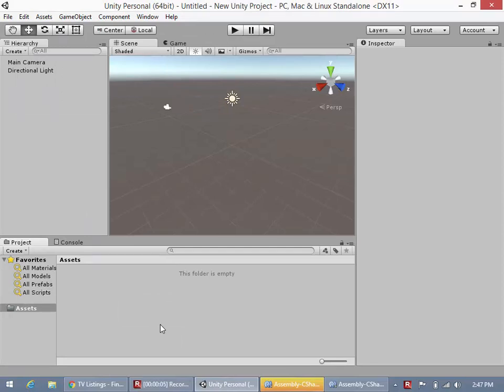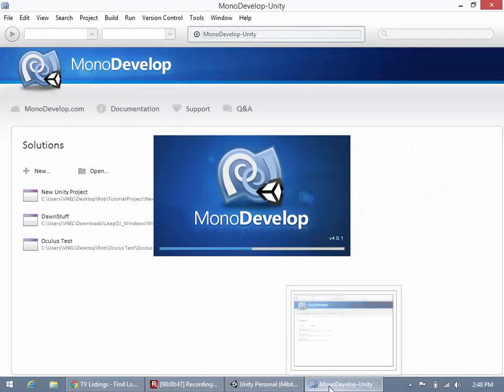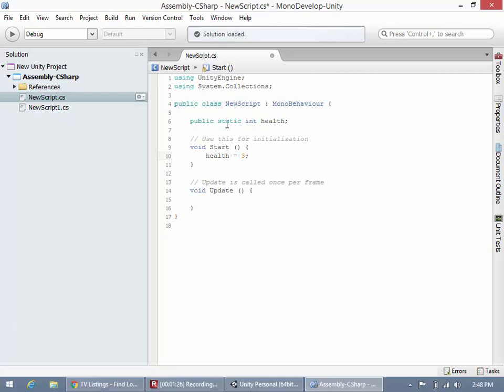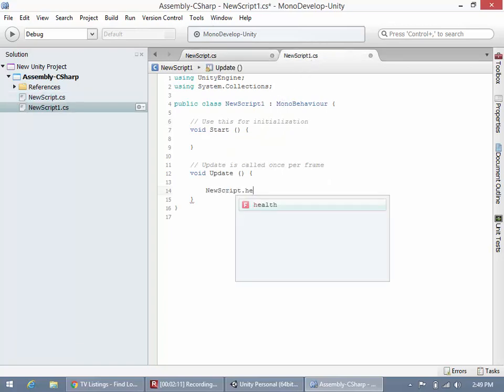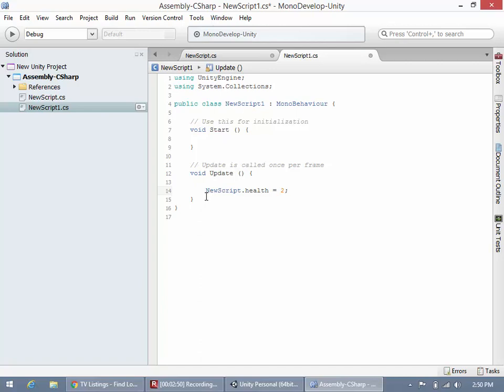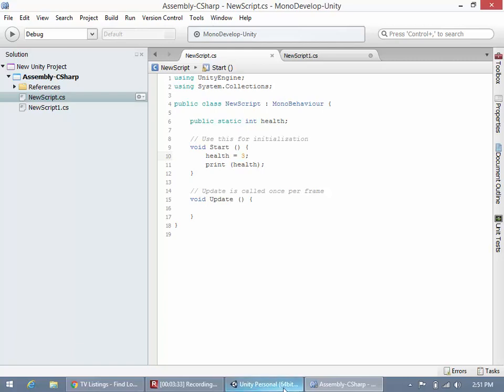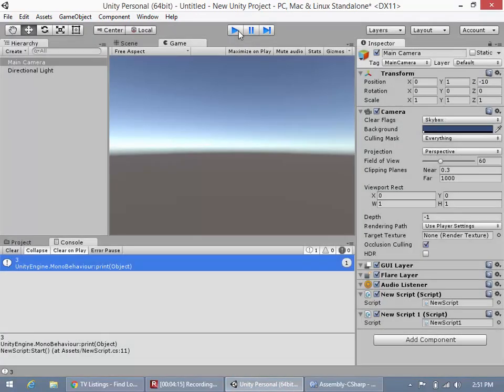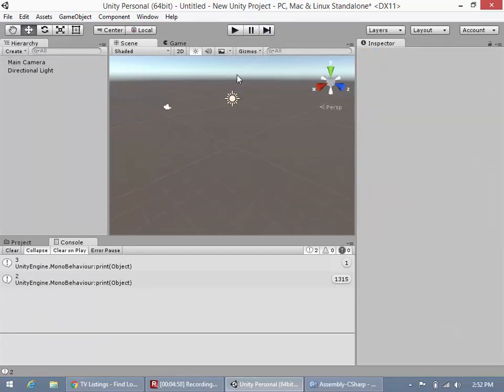Public Static Variables in Unity 3D